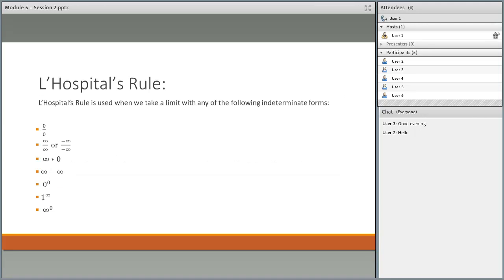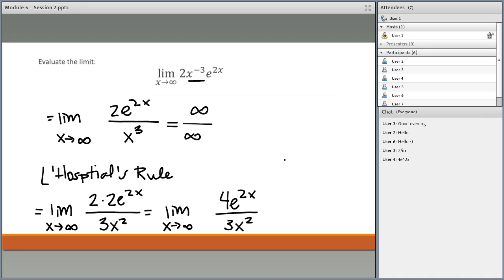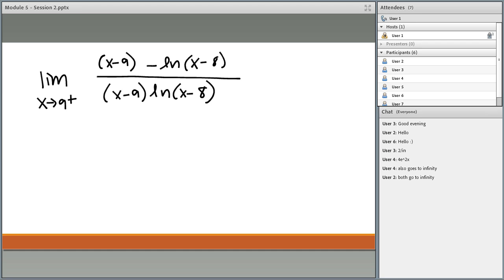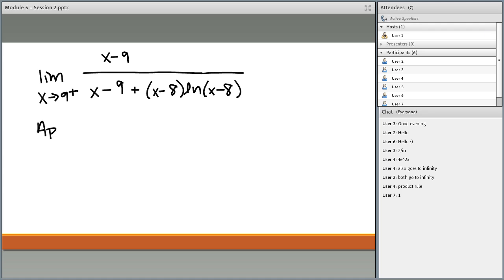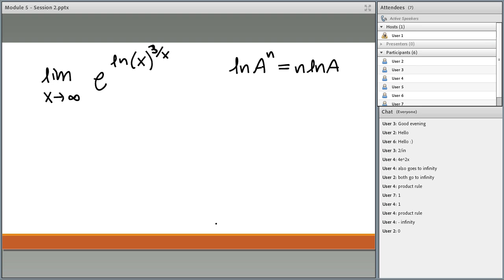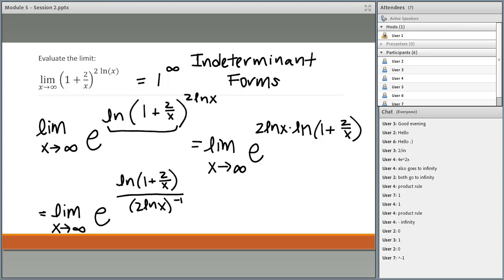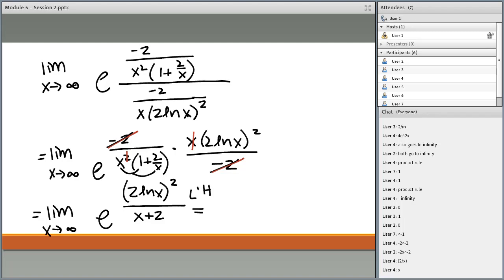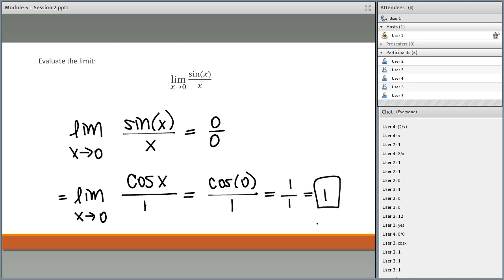MAT 225 Webinar Series Module 5 Session 2 CC